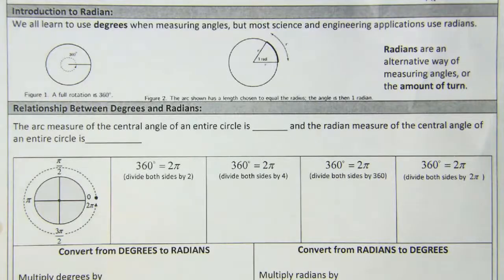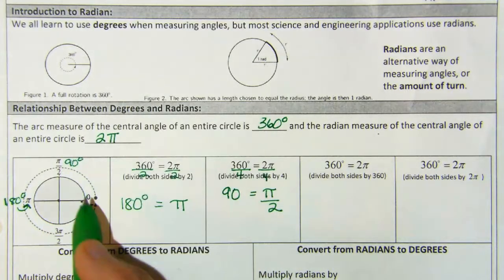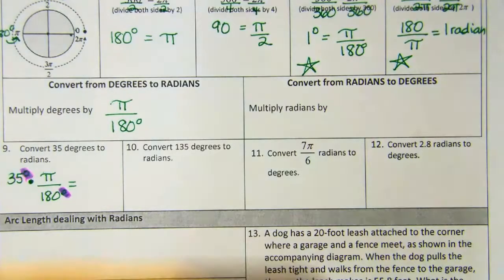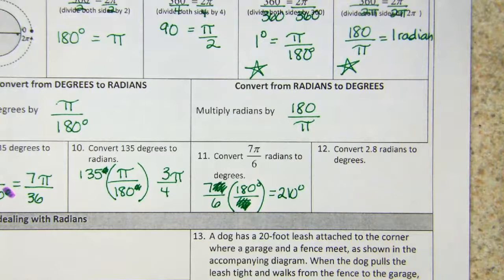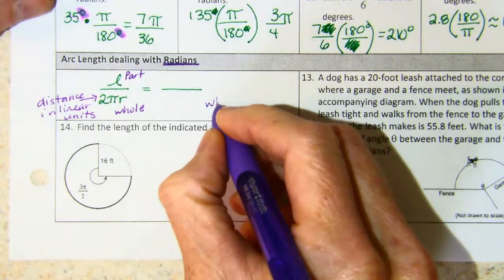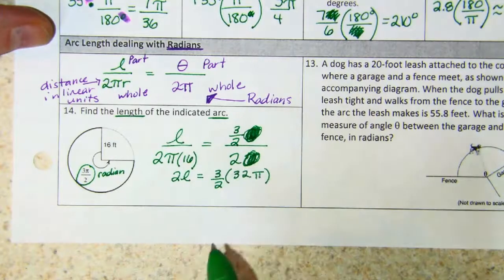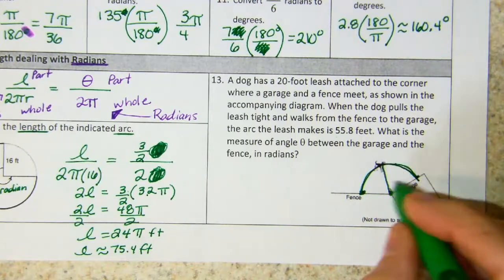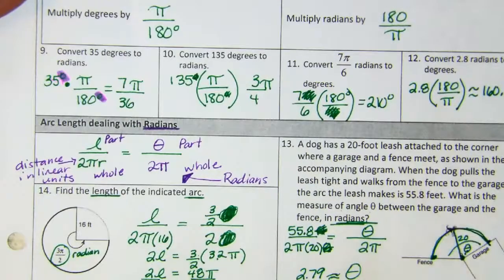11.4 Video Part 2